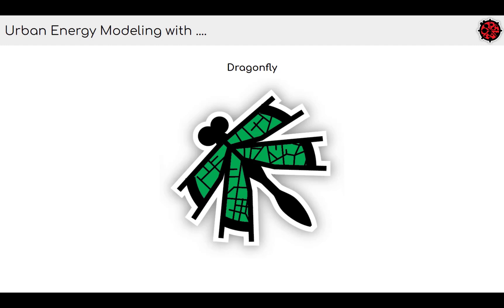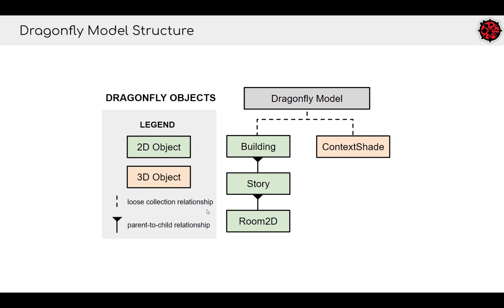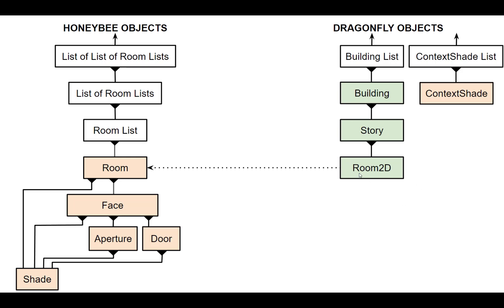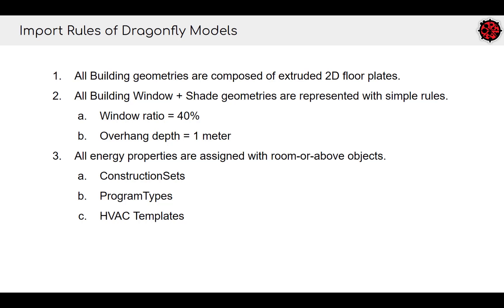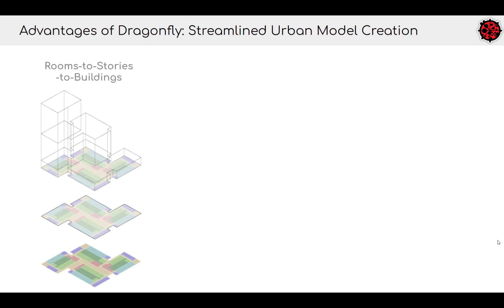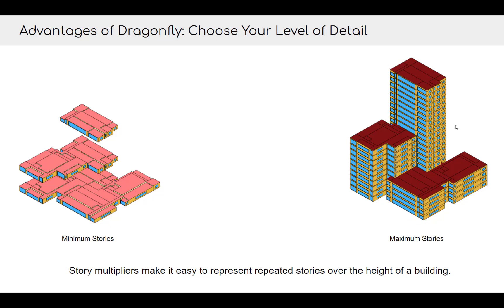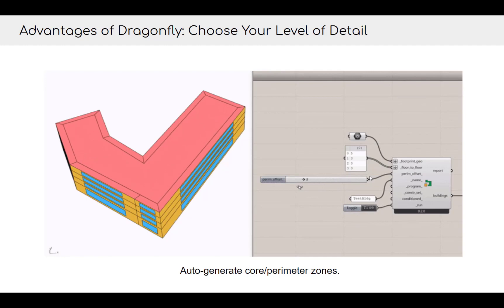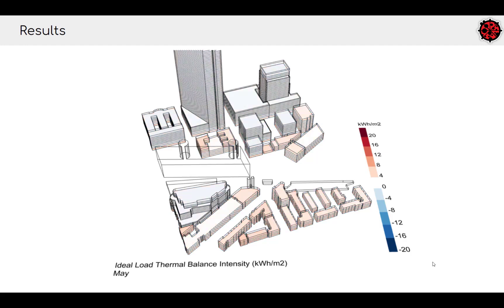Dragonfly : From Honeybee to Dragonfly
An introductory presentation outlining the differences between building energy models with Dragonfly instead of Honeybee and the relationship between the two.

If this is your first time using Ladybug Tools, we recommend first watching the Honeybee Energy Fundamentals series that provides a much better introduction.